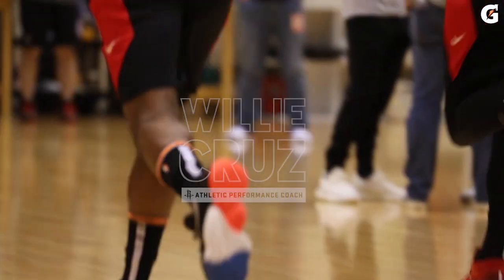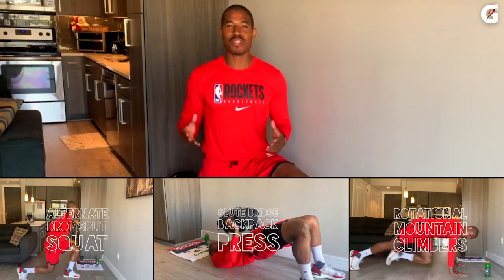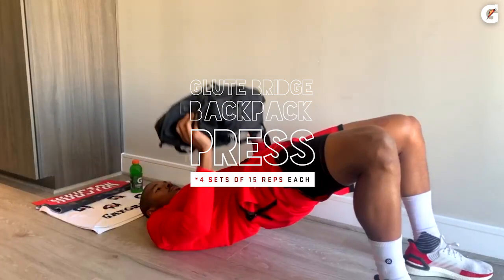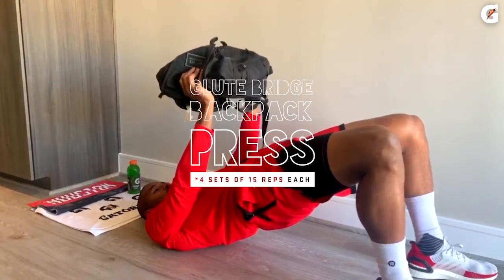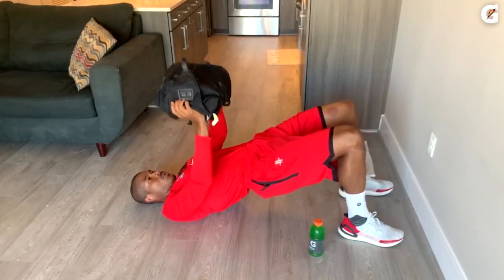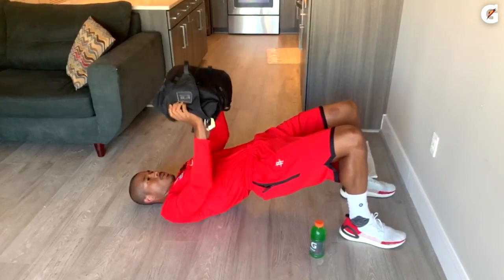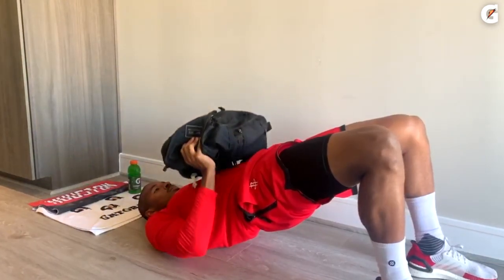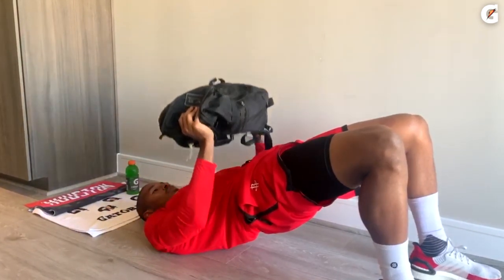Train Like A Rocket - Episode 7 | Home Workout | Houston Rockets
In Episode 7 of Train Like a Rocket, learn great dynamic exercises to help you maintain a healthy lifestyle from home by Houston Rockets' Athletic Performance Coach Willie Cruz!